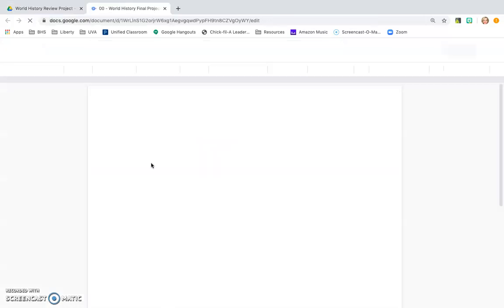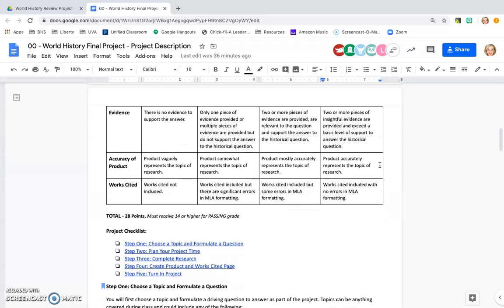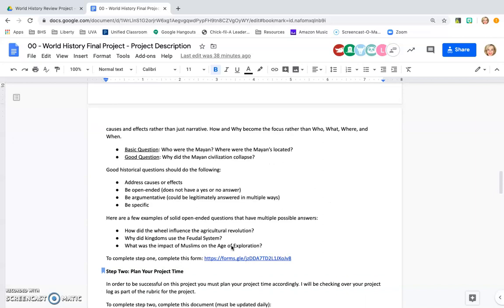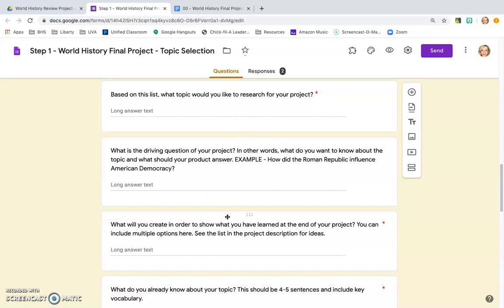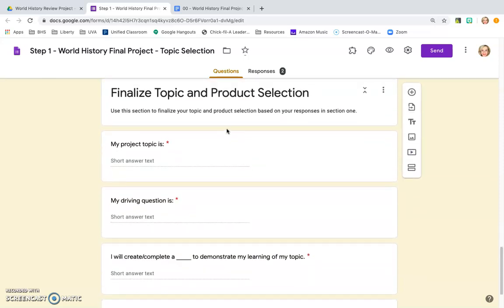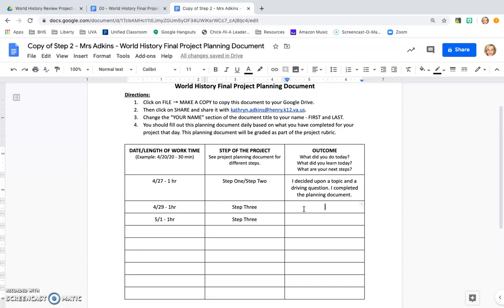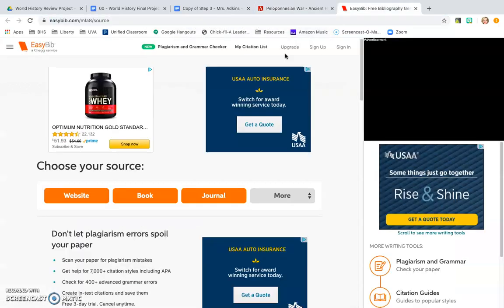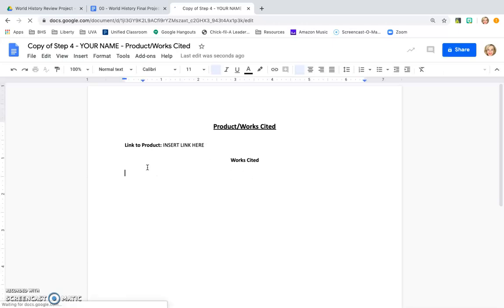World History Final Project Directions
Directions through step four for the World History final project.